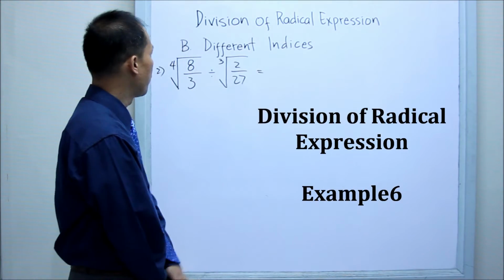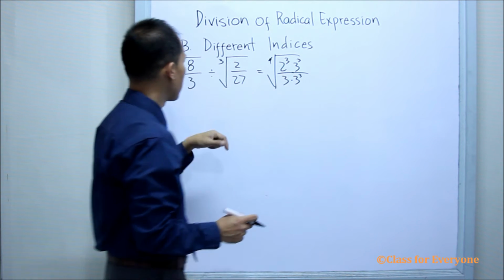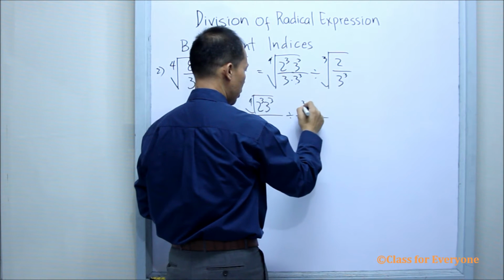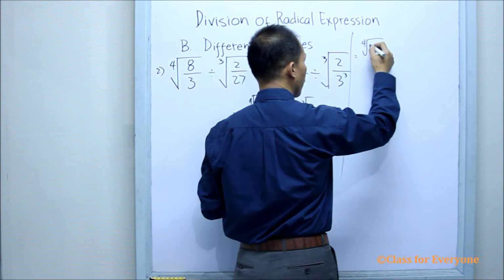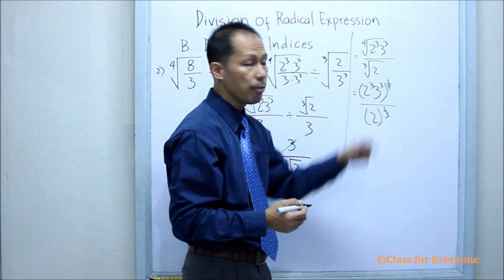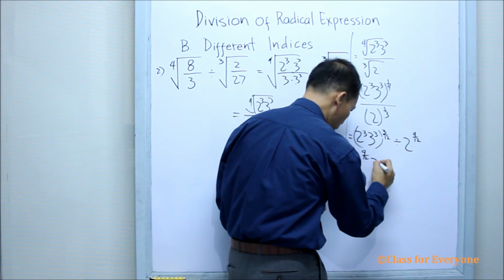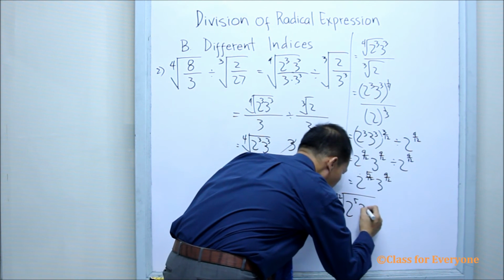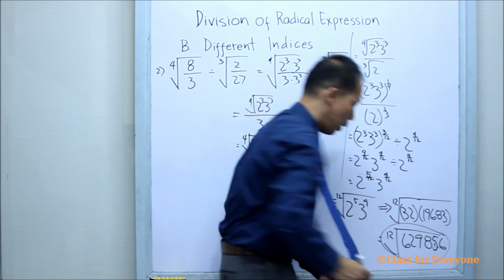Division of Radical Expression example6: Class for Everyone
This lesson in algebra is about Division of Radical Expression